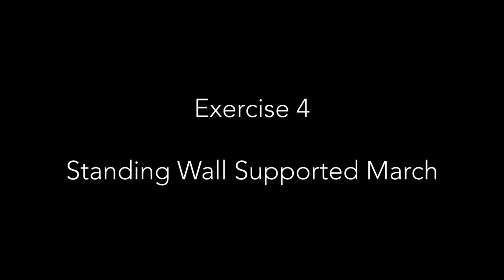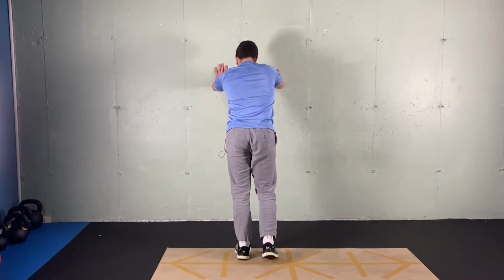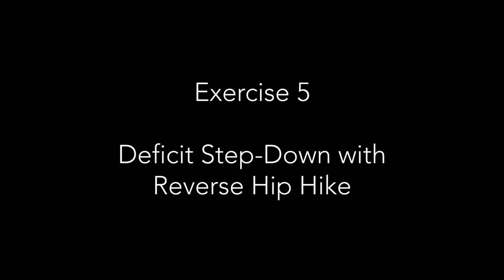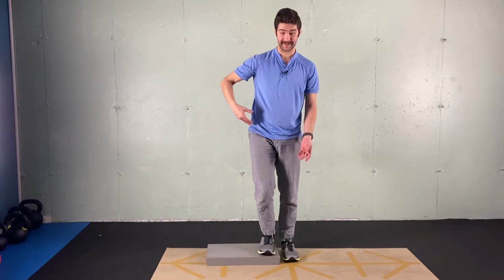Right Lateral Pelvic Tilt Correction (EASY 5-Step Guide) (NOT the opposite of the left!)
Want to learn the secret biomechanical techniques I use to help clients worldwide move and feel their best?

Want to Breathe and Move Better? - Take the Breathwork Breakthrough 7-Day Challenge.

Right Lateral Pelvic Tilt Correction - Left Vs. Right

The lateral pelvic tilt is a postural impairment that can occur when asymmetrical movement patterns reduce our ability to move. The lateral pelvic tilt correction is not the same on the right and the left!

To fix a lateral pelvic tilt on the left, we use first the left hamstring exercise progression we discussed in our previous video. Later, we can utilize many of the same exercises, but the starting point is different.

When we look at fixing a lateral pelvic tilt on the right, we have to consider that we typically have restrictions on the front and back side of the body and often an orientation related issue to the right. Many times addressing the right side can actually correct a left or right pelvic tilt, however starting your exercise progression with activities that open the right side is typically the best bet.

The exception to the rule would be when you have an excessive straight leg raise (beyond 90 degrees) on the left, in which case doing corrective exercises on the left and right will be warranted.

In this video, we demonstrate a simple 5-step exercise progression that can be used to restore movement that is typically lost with a right lateral pelvic tilt.

Small playground ball
Theraband set
Resistance band set
Foam Squat Ramp
Squat Wedges
Wooden Adjustable Slant Board

Camera Kit for Video Production